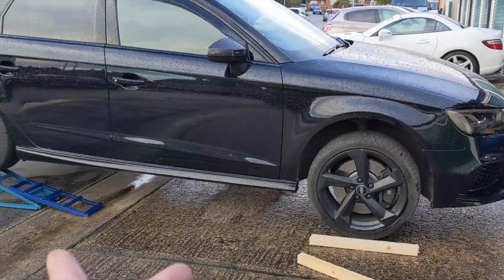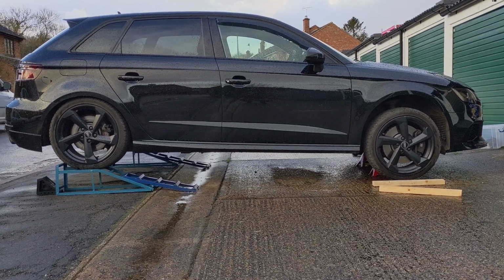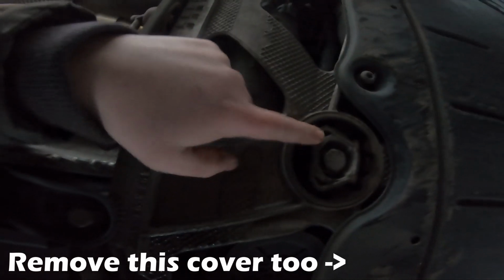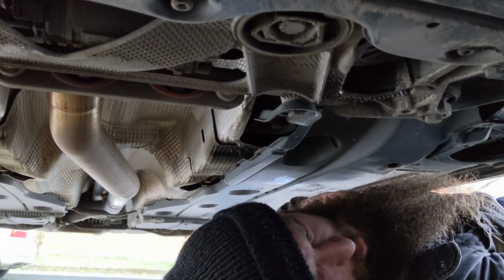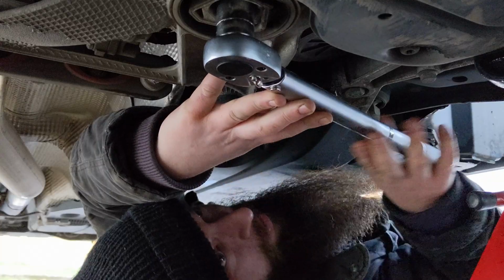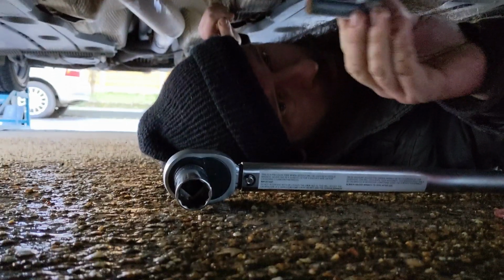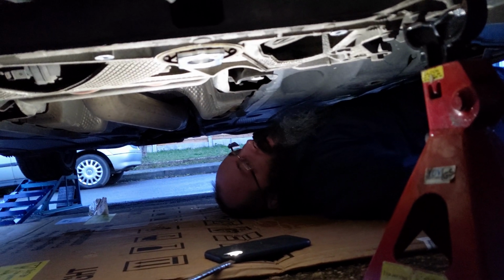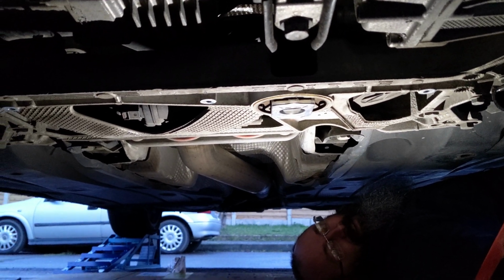Billet Aluminium MQB Dogbone Mount Insert by 034Motorsport - Audi S3 8V / Golf R / Cupra / MQB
Let's make things a bit stiffer! Also this mod is mostly one mod it does involve getting your car on all 4 if you want to limit the vibration in the cabin.

It can be installed with just 2 wheels up but the less levelled the car is the more vibration you will get. We barely get any vibration after installing ours and the car wasn't perfectly levelled.

The 034Motorsport Billet Aluminum MQB Dogbone Mount Insert for MkVII Volkswagen Golf/GTI/R & 8V Audi A3/S3 is designed to fill the large void in the factory dogbone mount, and limit drivetrain movement without sacrificing ride quality or introducing excessive additional noise, vibration, or harshness into the cabin.

By filling the void in the factory mount, this insert eliminates the associated slop to ensure that you experience crisper shifts and a smoother driving experience. Unlike polyurethane insert options on the market, this billet aluminum part will not pack and wear over time, and guarantees long-lasting performance.

Check our website for social links & merchandise!